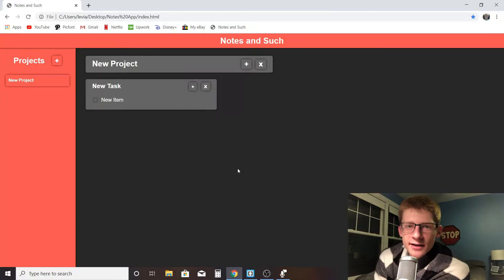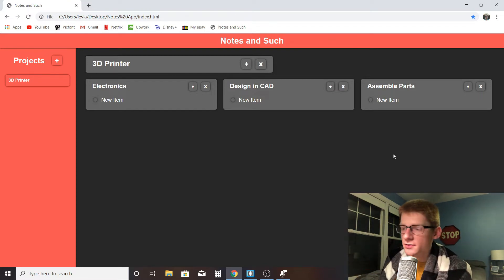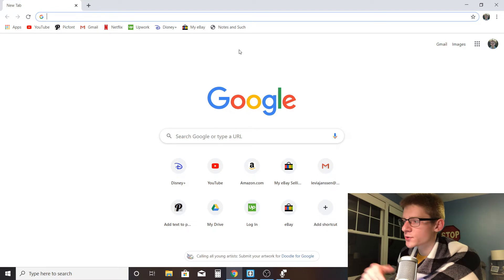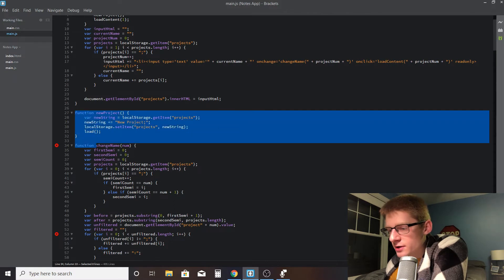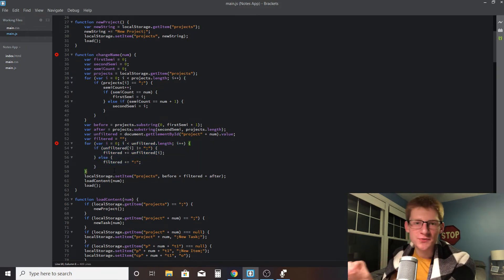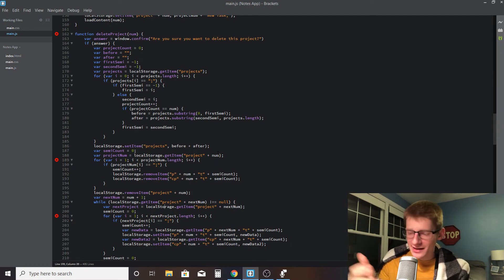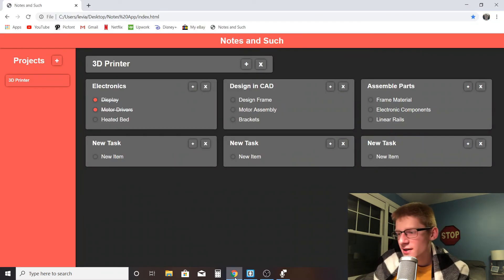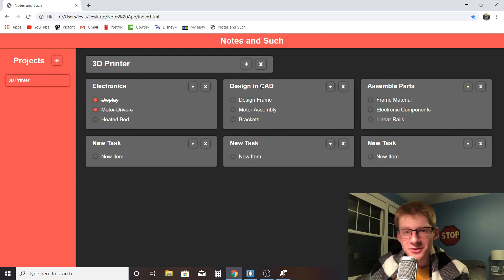I Made a Project Management Web App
Explanation and description of a project management web app I made.